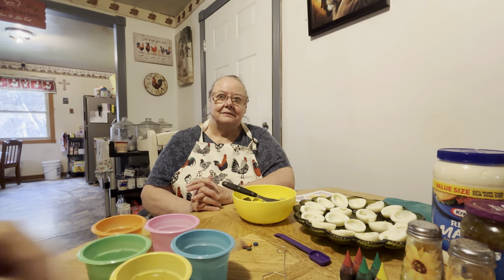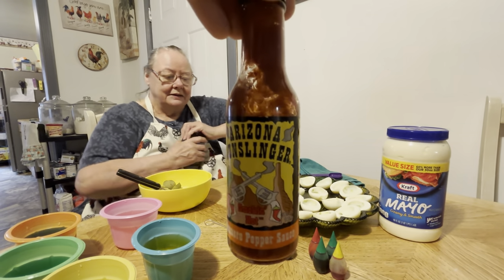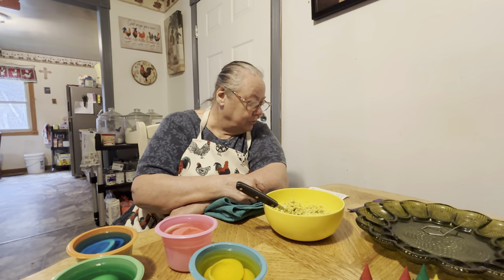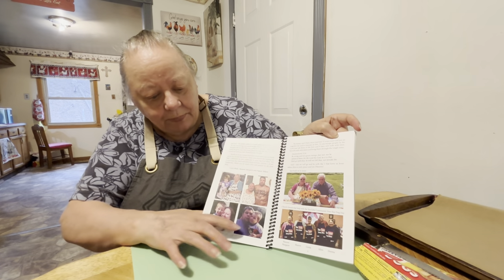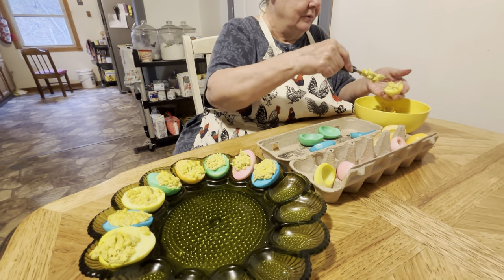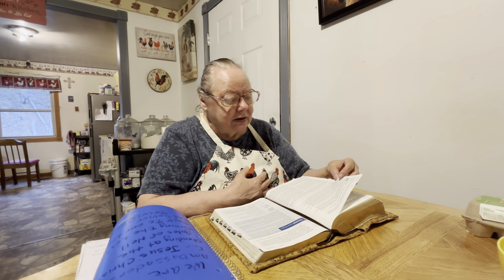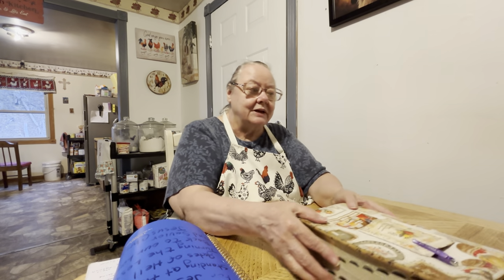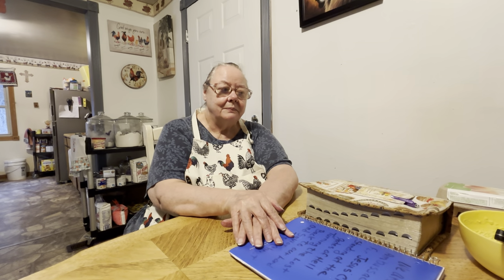My Mamaw makes Easter egg recipe!